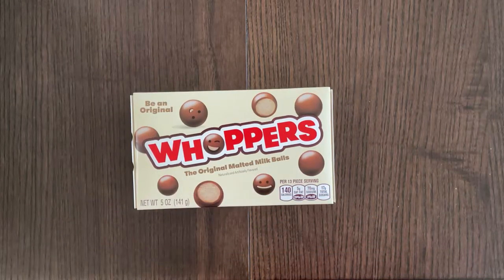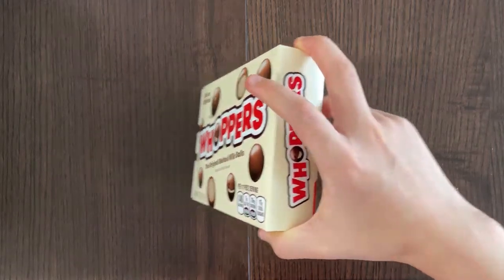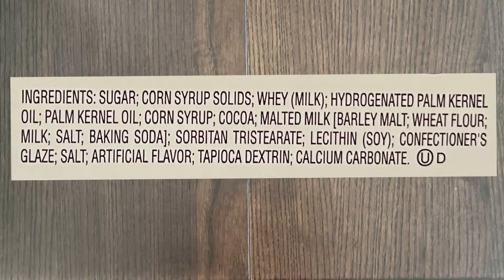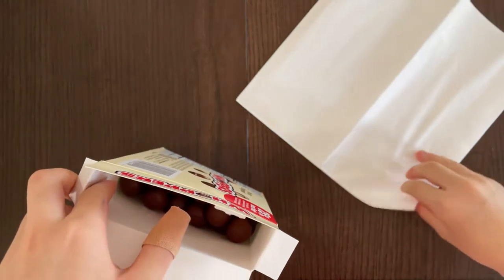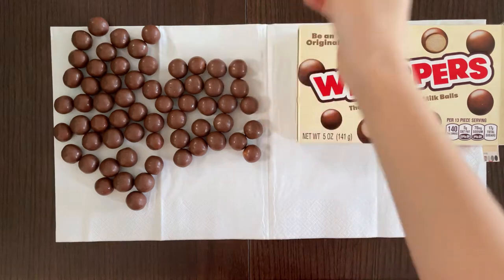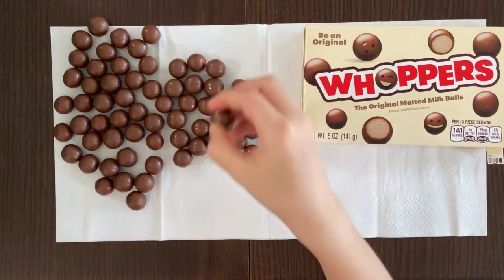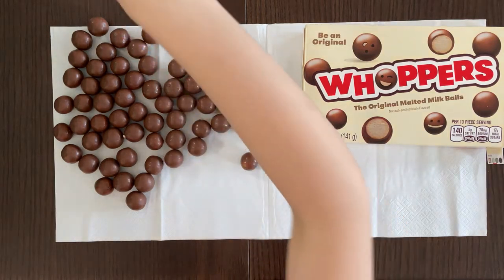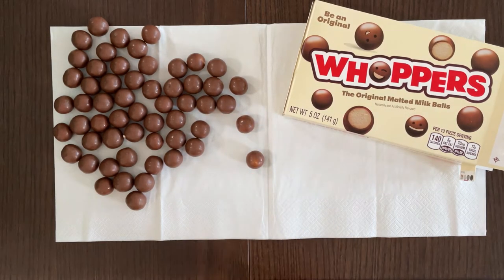🍬 Whoppers The Original Malted Milk Balls - Candy & Snack Review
The History of WHOPPERS Malted Milk Balls

WHOPPERS Malted Milk Balls first rolled onto the candy scene in 1939 as Giants, produced by the Overland Candy Company. In 1949, Leaf Brands reintroduced the candy into the market as WHOPPERS.

 These crunchy classics became part of The Hershey Company family in 1996.